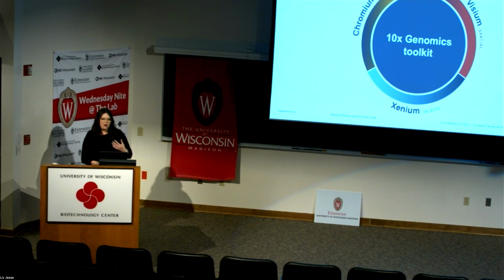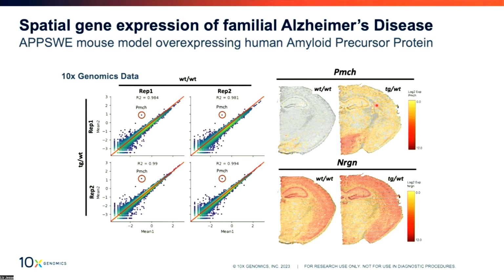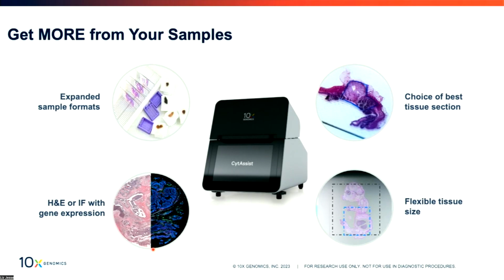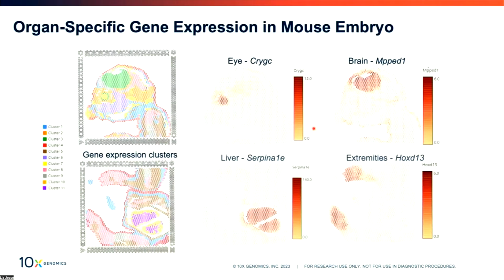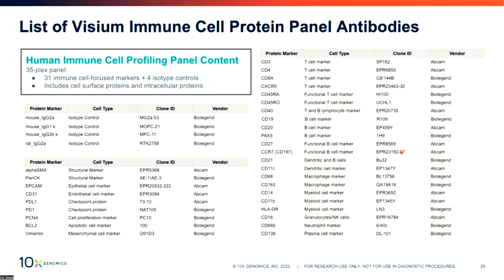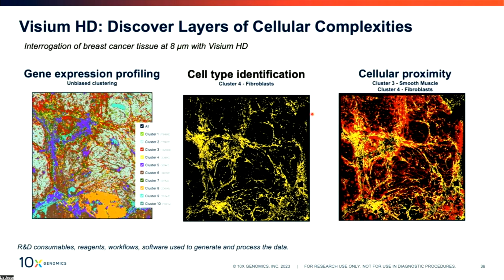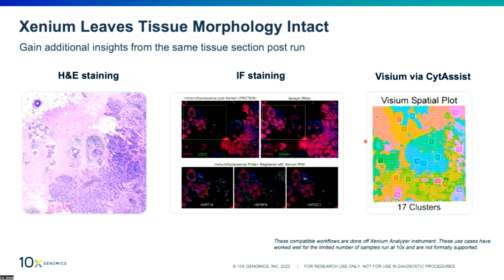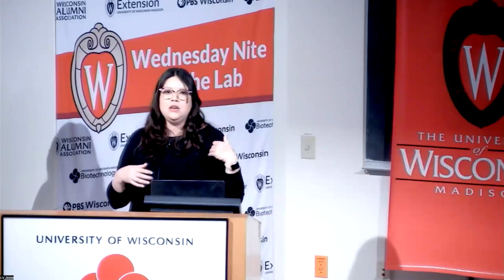Bridging History and Genomics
Speaker: Leilani Marty-Santos, PhD
Spatial Science and Technology Advisor